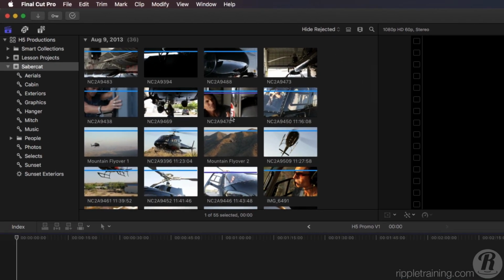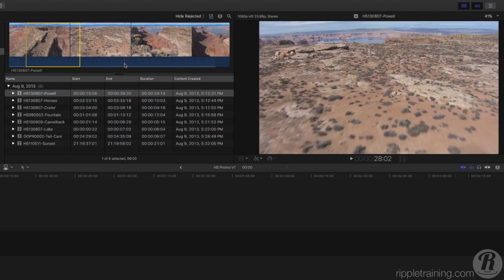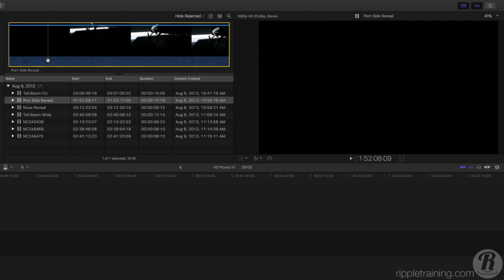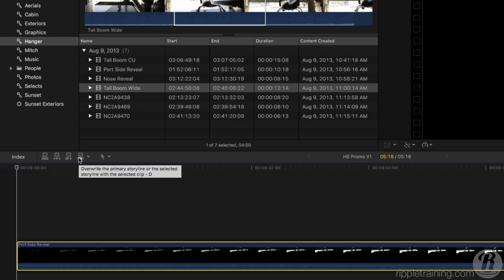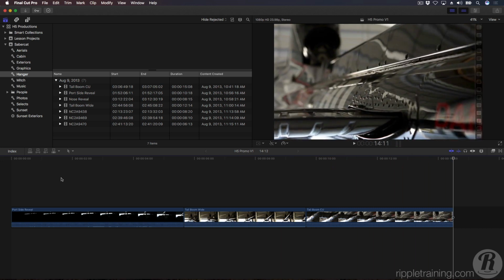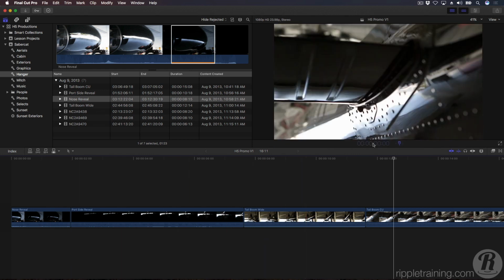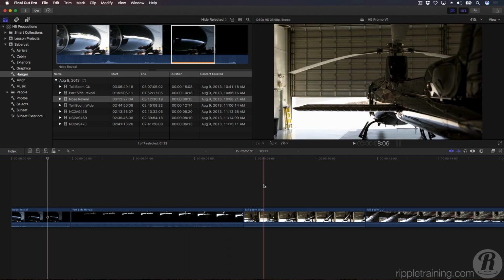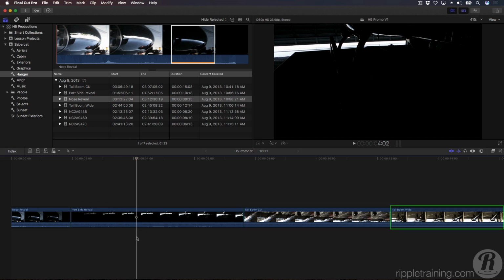L11 Building a Project 1080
Learning FCP X